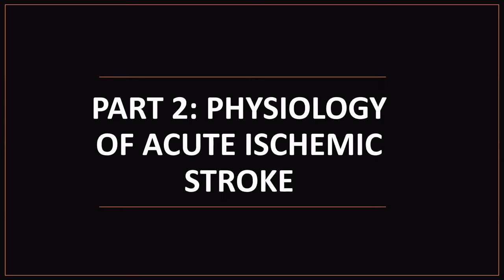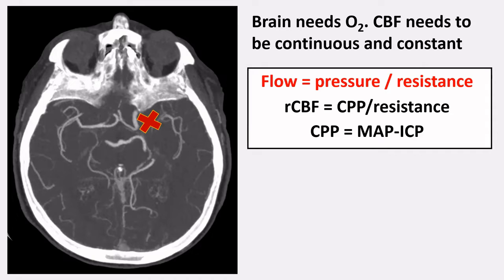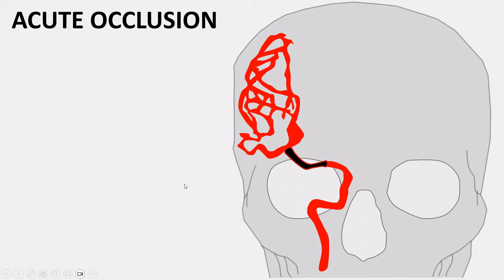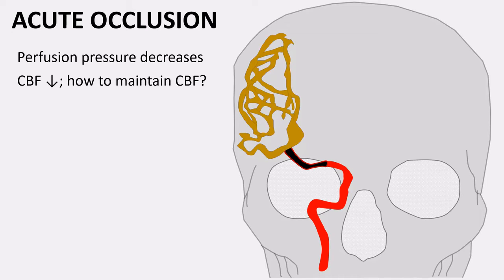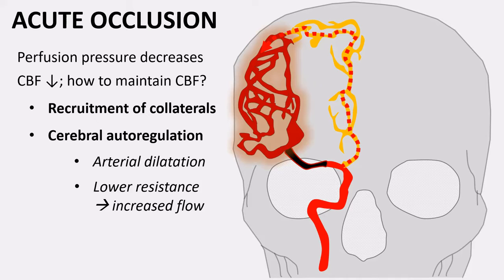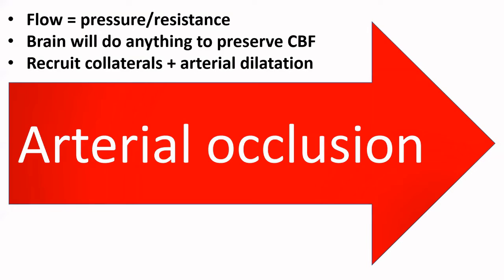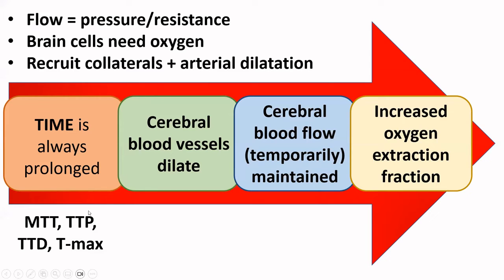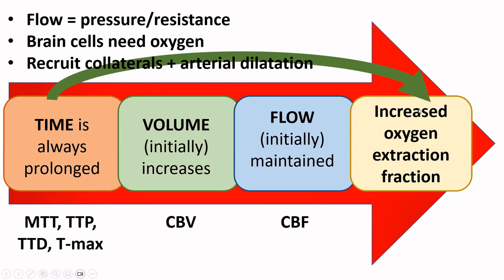Perfusion CT made easy - part 2 - pathophysiology of acute ischemic stroke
The second of a series of lectures on the use of perfusion CT of the brain in patients (with suspected) acute ischemic stroke. In this second presentation I'll talk about the vascular changes that take places in the brains of patients suffering an acute arterial occlusion. Understanding what happens on a vascular level in patients suffering an acute ischemic arterial stroke will help you understand what you see on your perfusion images.

Part 1 - Principles of Perfusion-CT
Part 2 - Pathophysiology of Acute Ischemic Stroke
Part 3 - Analyzing and interpreting your perfusion images
Part 4 - Perfusion-CT for treatment selection
Part 5 - Pitfalls and mimics on perfusion-CT